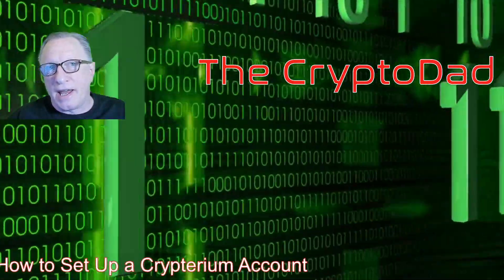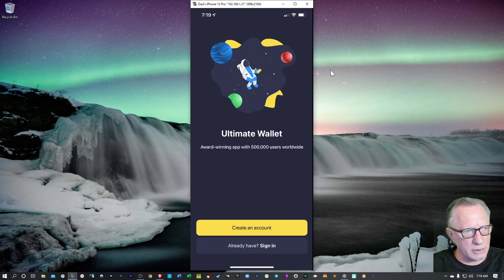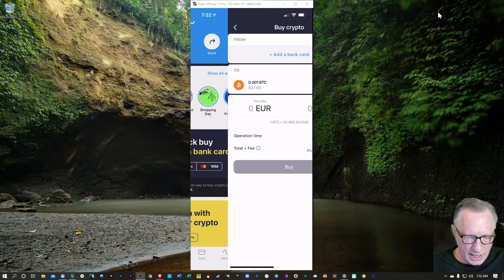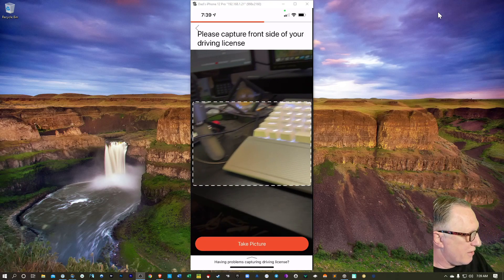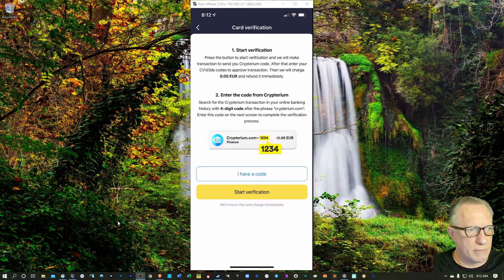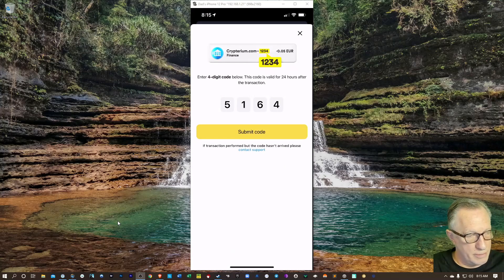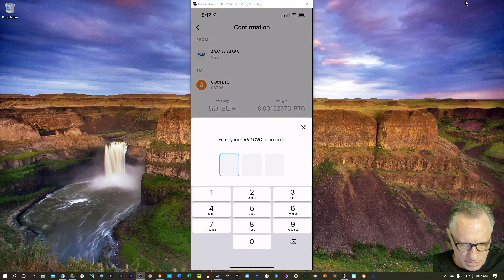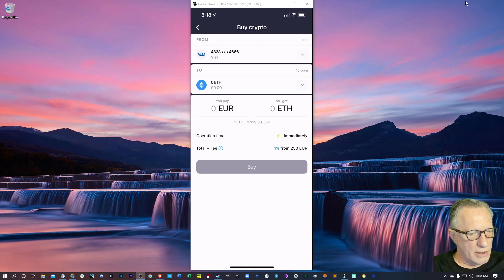How to Set up a Crypterium Account to Purchase Bitcoin, Ethereum, & Other Cryptocurrencies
💲 OPEN A CRYPTERIUM ACCOUNT 💲
Have you tried Crypterium? It lets you buy, send, exchange or cash out crypto, and even get the first global crypto card. I’m already loving it. Register with my code "4ce2a" or this link, make a €50 transaction and get a $5 bonus 😉

3MssiN2oYf3fThvMUfVGziPdnkG1Bp7JQP
0xEB5DF9A76e24516c49fBaBb082906E87242Fb315
MVTh6FECgK17wRZ8Mi4gkRPpCM5j3xrCot
3CyFak27g5DernPEBttQ3fCS5uhTfu524G
rMvMUNxrgwvNnrZV4PFT56MZcY9rJiUh8M